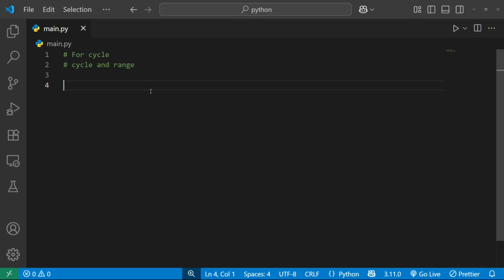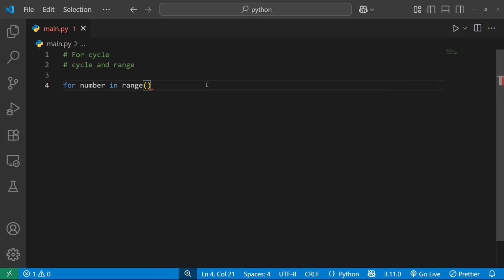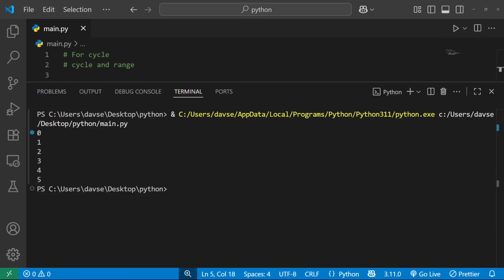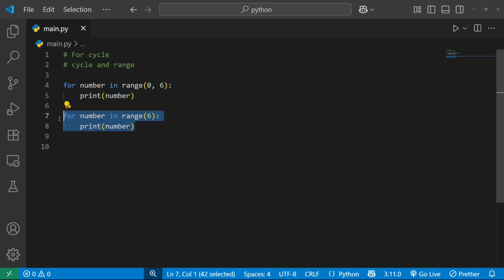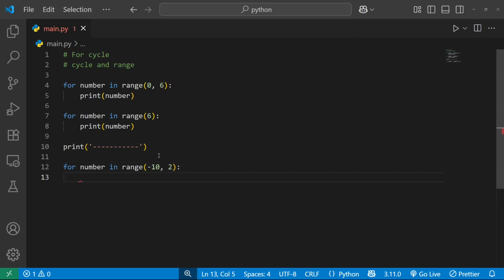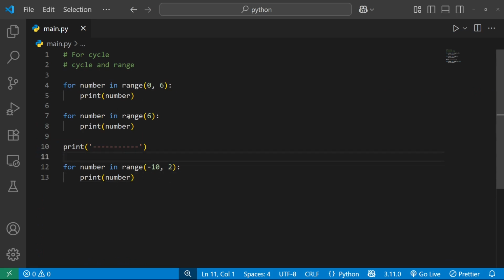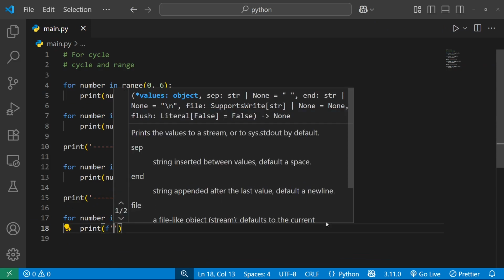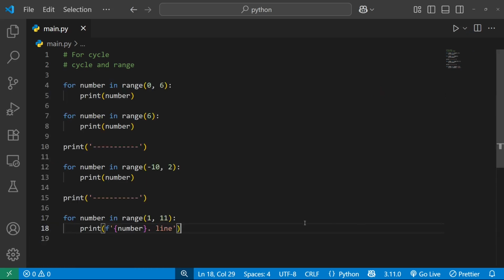83. Python for beginners - For cycle and range